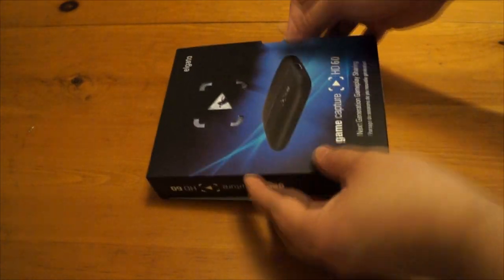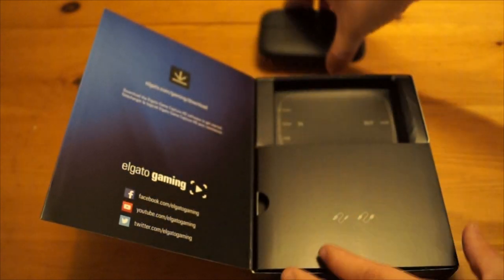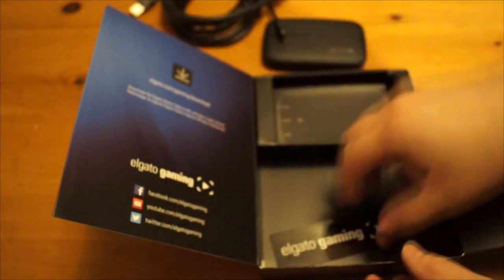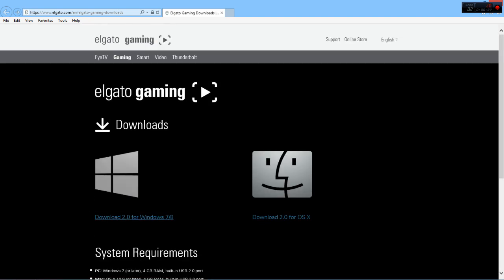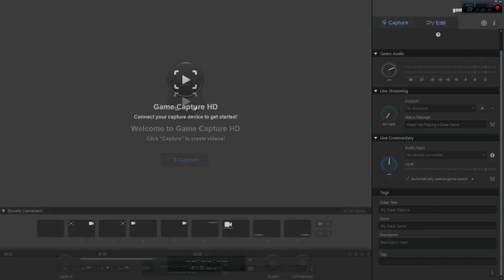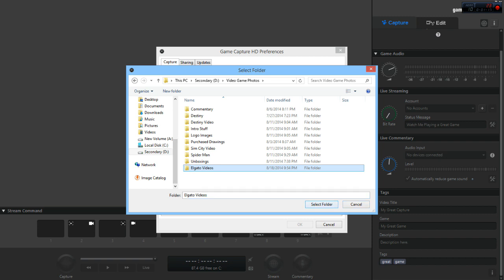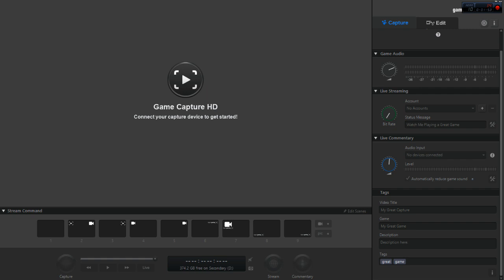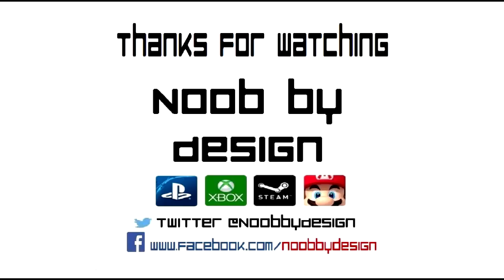Elgato HD60 Unboxing - Software Setup - PS4 Install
Hey Gamers, just wanted to show you guys the Elgato HD60 capture card I use, what it comes with, and how you can set it up to your PS4. Hope it helps you capture all your PS4 gameplay. !

Here is the unboxing and setup of the Elgato HD60. The software setup is the same for any Windows PC, and basically the same for any MAC (you just have to download a different version of the software).

The setup for PS4 is fairly simple and as it says in the video you need to make sure you remove the "checked" enable HDCP.

If you have any questions or comments at all please feel free to post in the comments, or message me.